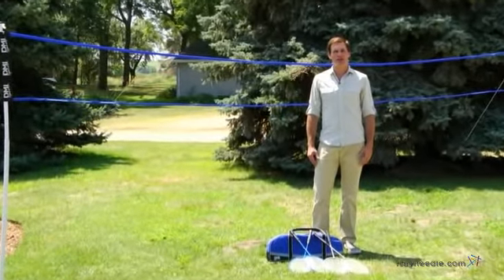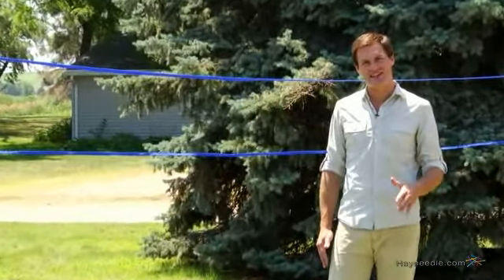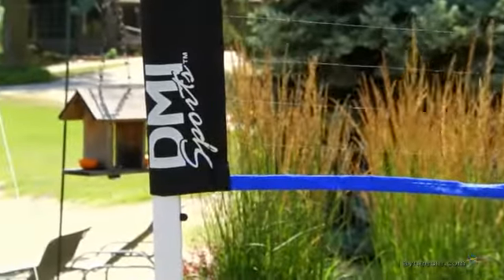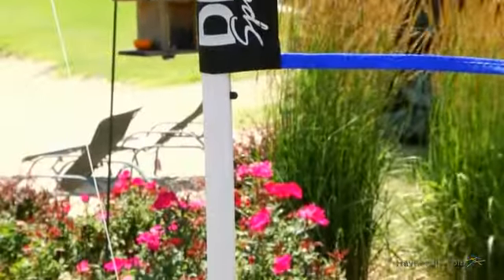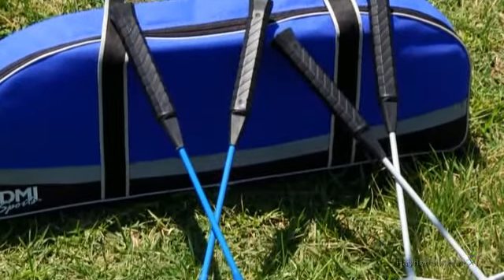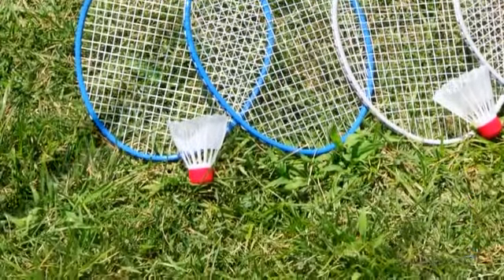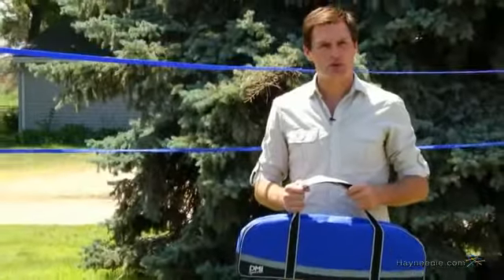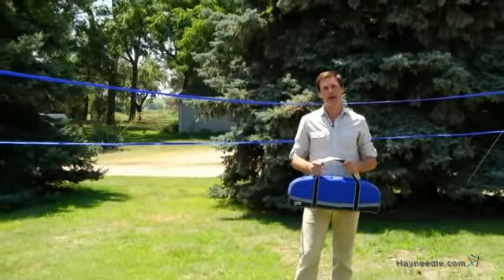DMI Sports Vintage Recreation Badminton Set - Product Review Video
For more details or to shop this DMI Sports Vintage Recreation Badminton Set, visit Hayneedle at

To view our full assortment of outdoor games, visit Hayneedle at